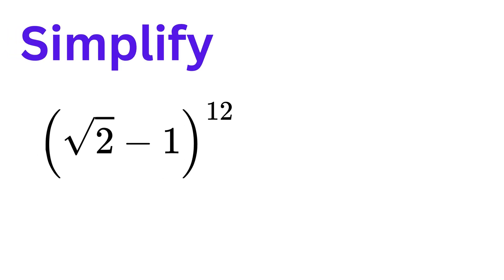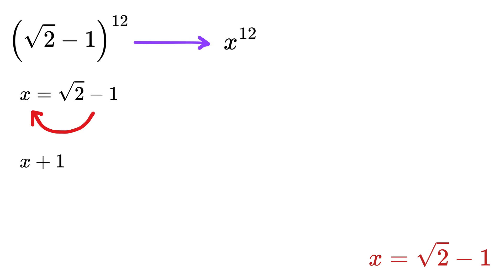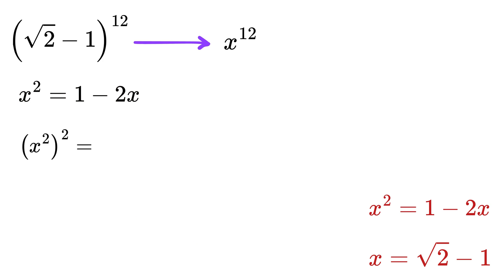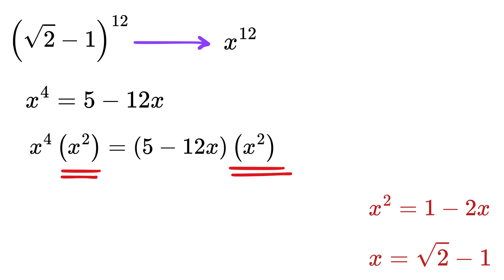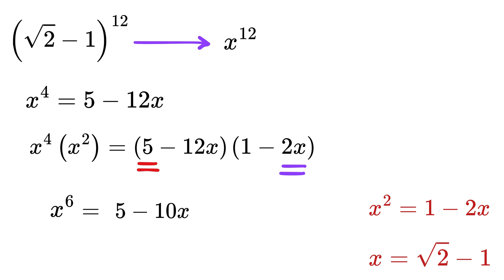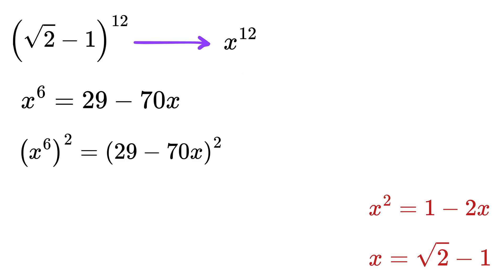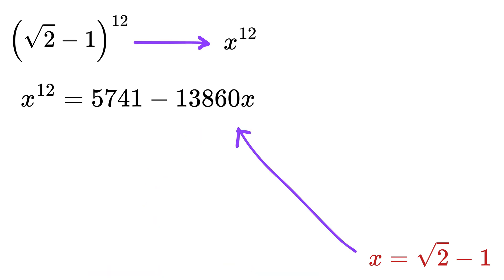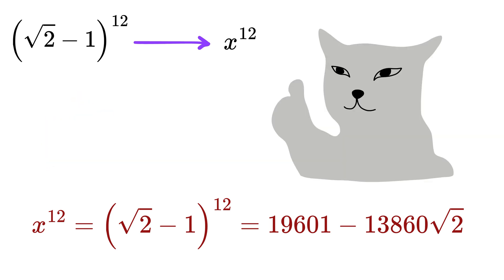A Tricky Exponential Problem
Nice Tricky Exponential Equation | Find Square root of a Number | Math Olympiad | Harvard University Entrance Exam | Hard Geometry Exam Question | Only 1% of Students Got this Math Question Correct | Math Tricks | SAT Math Problems